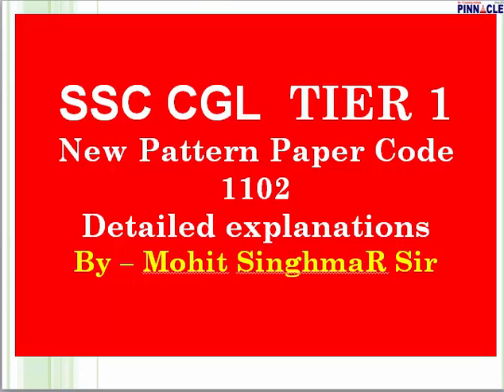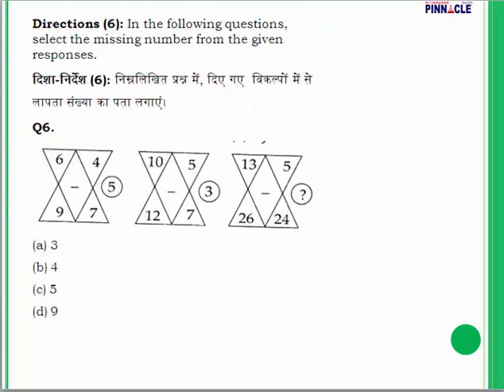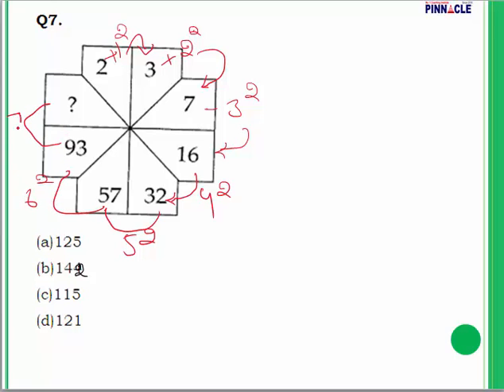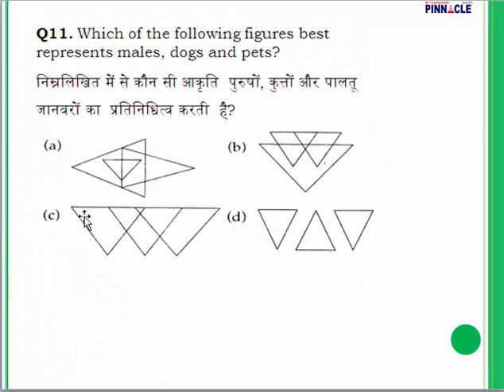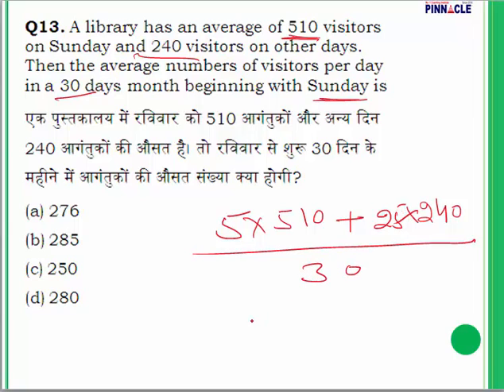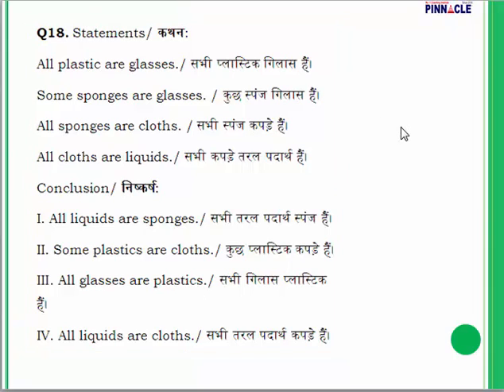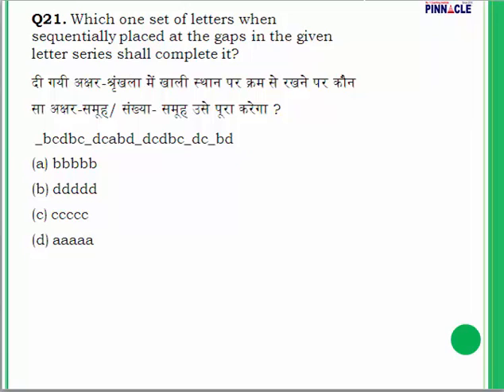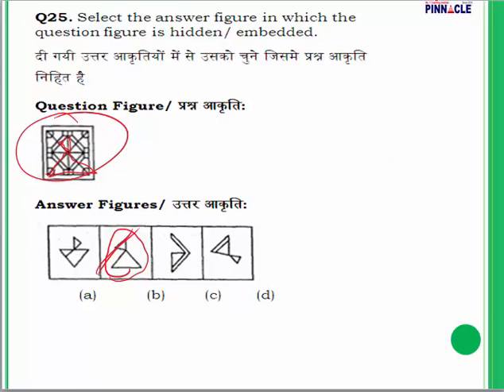ssc cgl tier1 :Higher level test : Code-1102 reasoning section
Advance math
Trigonometry
Mensuration
Algebra
Geometry
DI
Data interpretation
Ssc cpo
Ssc chsl
Classification
Distance and Direction
Missing Number
Coding - Decoding
Syllogism
Venn diagram
Blood Relationship
Cubes and Dice
Scheduled Time/Day/Date/Year
Counting of figures
Paper cutting
Embedded figure
Water images
Sitting arrangement
Nouns
Articles
Question Tag
Narration
Tenses - Present
Tenses- Past Indefinite
Tenses- Future
Tenses: Past continuous Tense
Tenses: Future Continuous Tense
Tenses : Future Perfect Continuous
Tenses : Past Perfect Continuous
Tenses: Past Perfect tense
Tenses: Future Perfect Tense
Tenses: Present Perfect Continuous
Tenses : Present Perfect tense
Adjective
Active / Passive ( Voice)
Conditional sentences
Spot the Error
Pronouns
Conjunctions
Fill in the blanks (exercise)
Adverb
Preposition
Comprehension
Vocabulary improvement
English syllabus
Preamble
Union and Its Territories
Citizenship
Fundamental Rights
Vice President
Prime Minister
Council of Ministers
Parliament
Geography
Economics
Government: Budget and Economy
Chemistry

History
Prehistoric and Indus Valley Civilization
Vedic Age
Jainism
general science
Mock tests
SSC CGL Tier 1 tests
Computer based tests